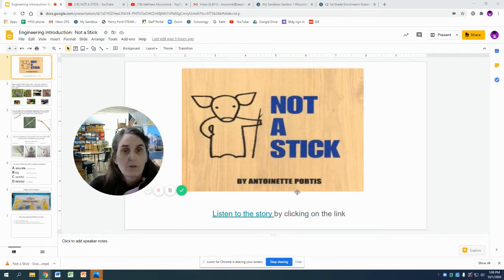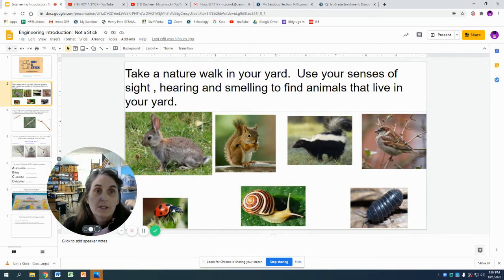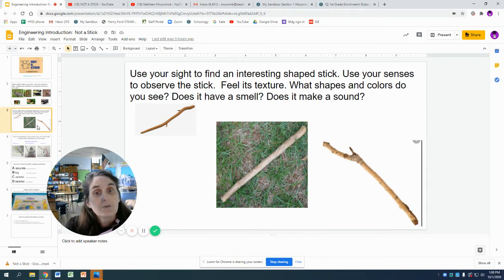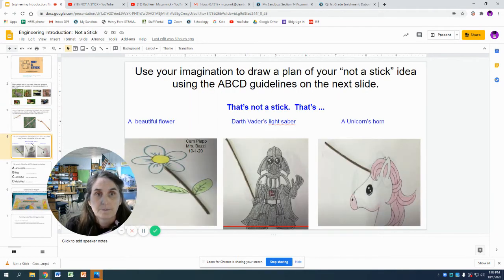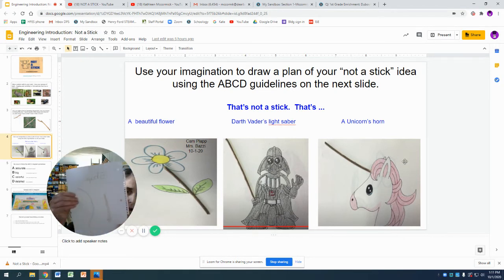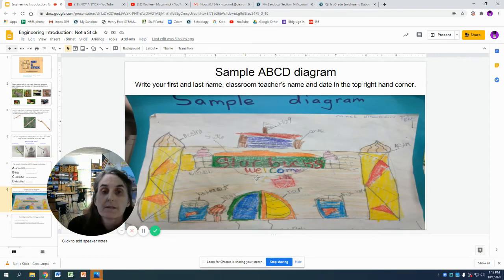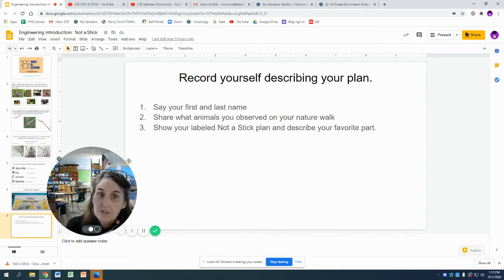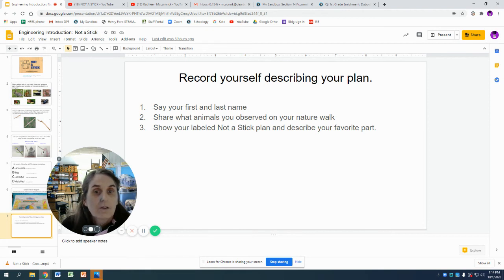Engineering Introduction Not a Stick Google Slides